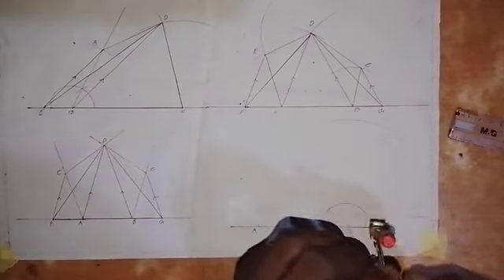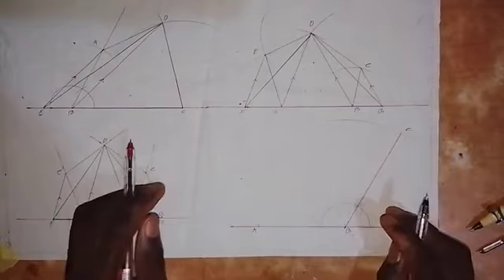How to Draw a Quadrilateral Equal in Area to a given Re - entrant Pentagon